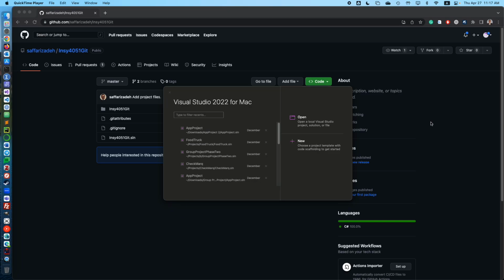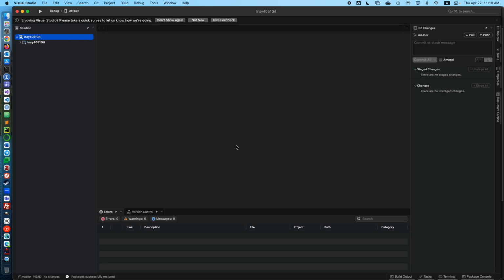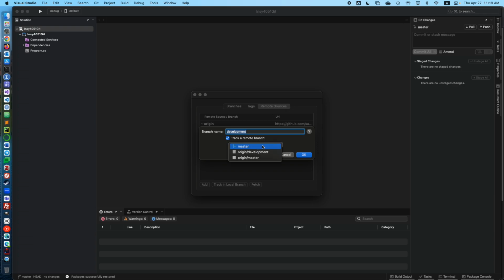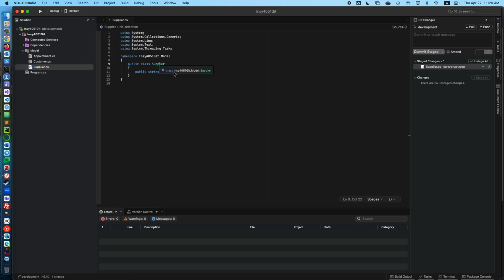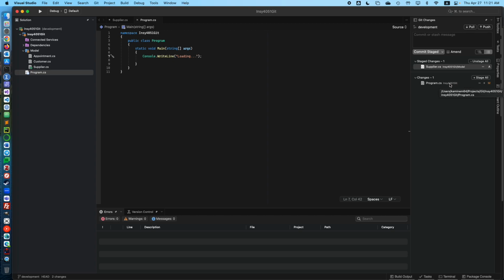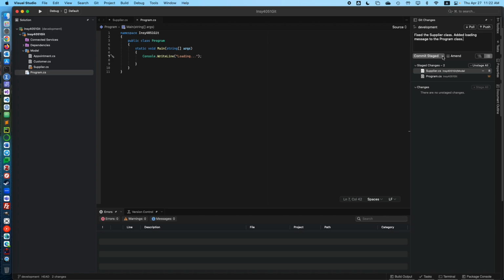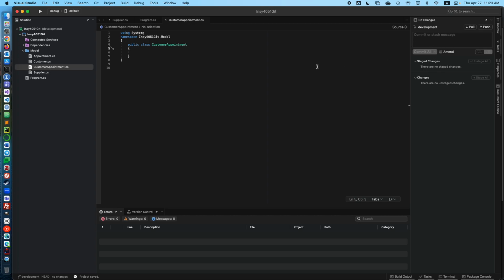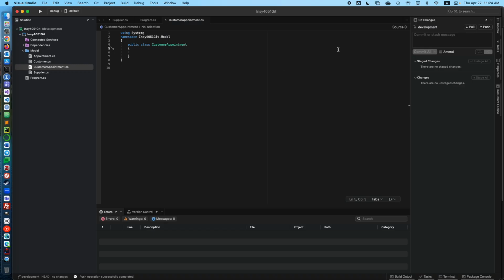[Mac] How to Clone and Contribute to Existing GitHub Repositories via Visual Studio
Fetch, Pull, Stage, Commit, Push, GitHub, Git, Visual Studio, C#